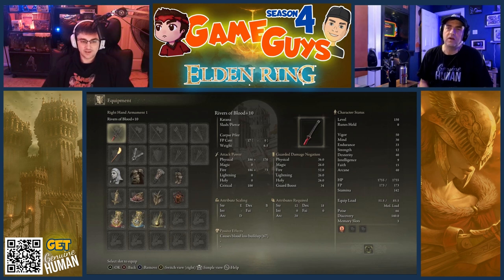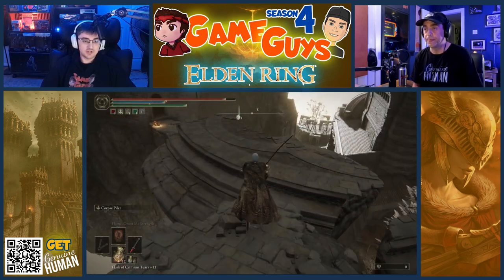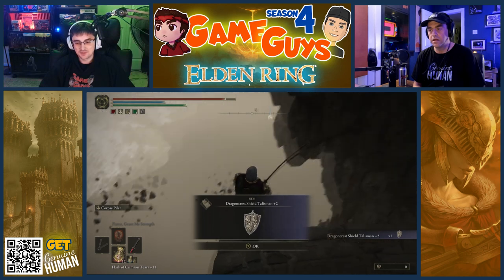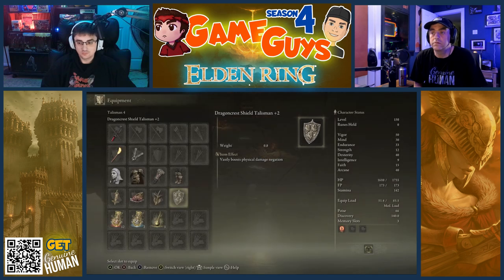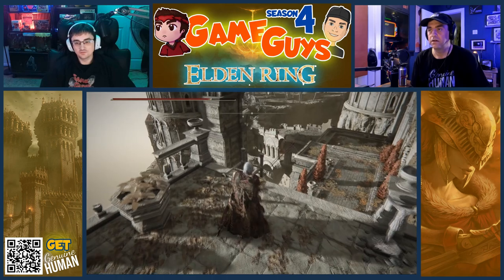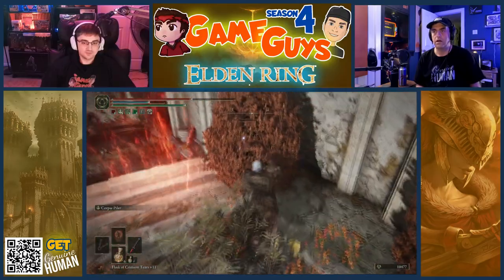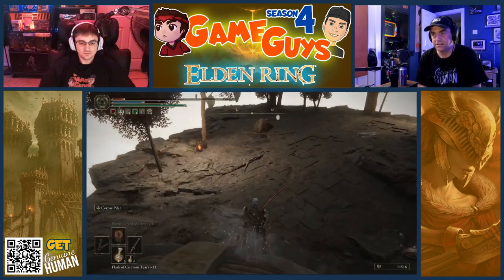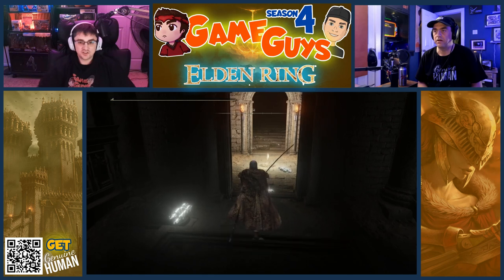Crucible Crushed & Onto the NEXT BOSS!!! | Son Coaches Dad on Elden Ring (88)